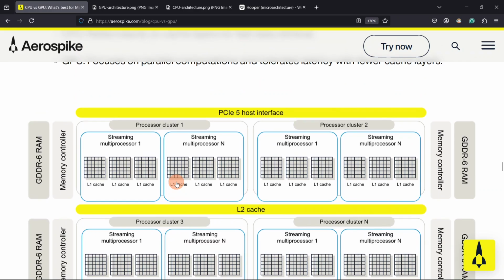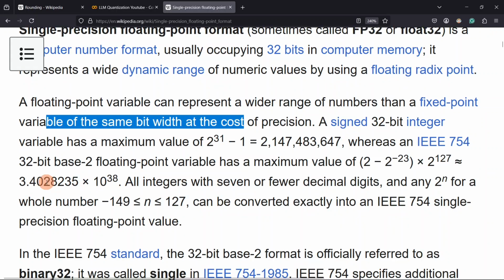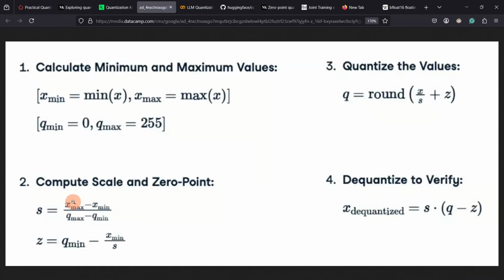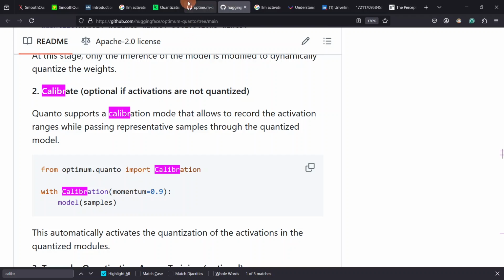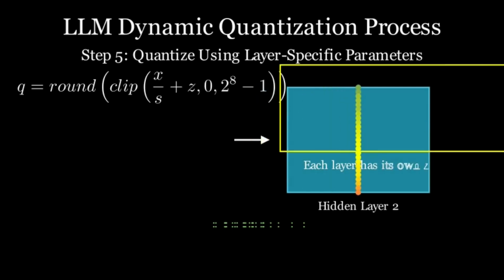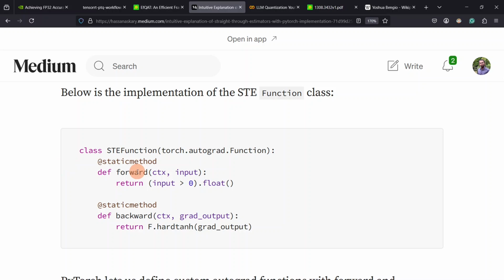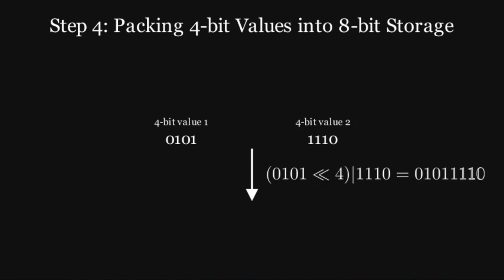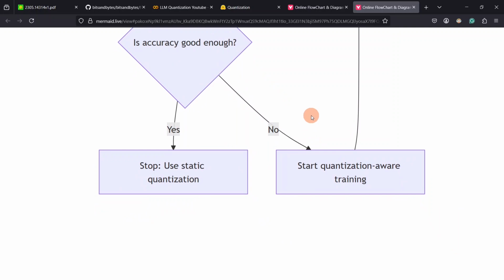LLM Quantization Explained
LLMs have a large number of parameters in them and this is what makes them so intelligent. But because of this same property they are slow and consume a lot of memory. LLM quantization is a methodology where we reduce the precision of the weights and activations in LLM so that they consume less memory and run faster without a big drop in accuracy. In this video I will go through various quantization levels such as fp16, bf16, int8 and int4 data types. I will then cover various techniques such as Linear Quantization, Activation Quantization, Block quantization and Quantization Aware Training to understand how better and better quantization levels are achieved in LLMs.

⏱️ Timestamps
0:00 Intro
0:30 GPU and CPU architecture
2:30 What is Quantization
3:24 Rounding
4:26 Float16
6:10 BFloat
8:23 Linear Quantization with weight and activation quantization
11:33 Effect of Outliers in activation quantization
14:04 Block Quantization
16:21 Static and Dynamic Quantization
18:01 Quantization Aware Training
20:13 Straight Through Estimator
22:42 QLoRA
29:20 Quantization Flowchart
31:09 Conclusion